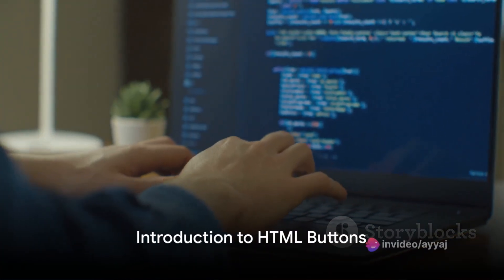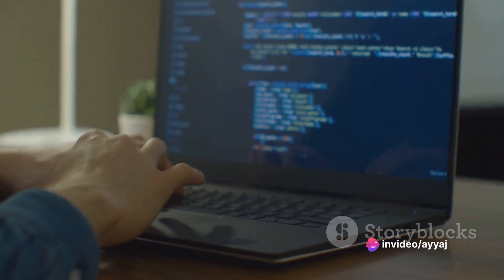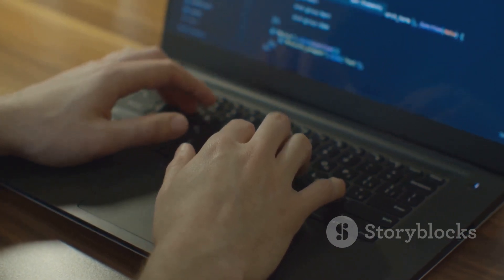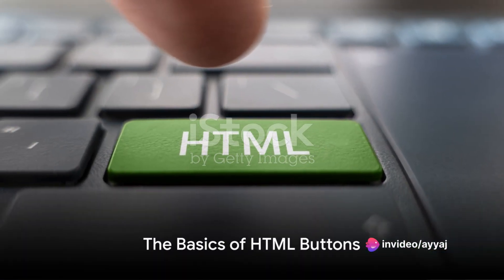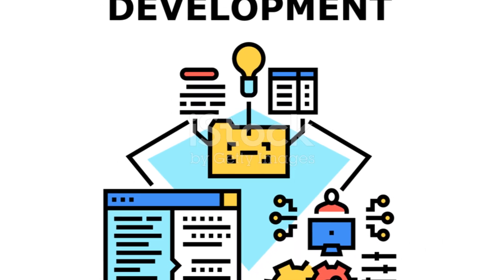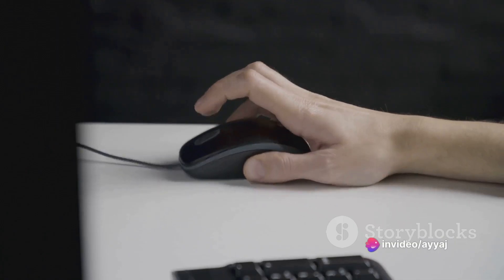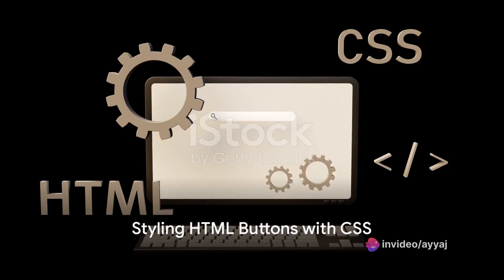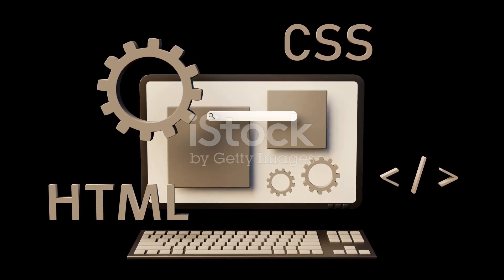buttons 🔘 | Crafting Interactive Web Experiences: A Guide to HTML Buttons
Crafting Interactive Web Experiences: A Guide to HTML Buttons 🌐

Embark on a journey into the interactive world of web development with our latest video! This script is your passport to mastering HTML buttons. From creating simple buttons to adding styles and functionality, we've got you covered. Whether you're a coding beginner or a seasoned developer, join us on this exploration to enhance your web design skills. Let's dive in and create buttons that captivate users!

OUTLINE:
00:00:00 - Introduction to HTML Buttons
00:00:16 - The Basics of HTML Buttons
00:00:33 - Styling HTML Buttons with CSS
00:00:58 - Adding Functionality with JavaScript

Thank You! So Much ❤️ For Your Support & Love